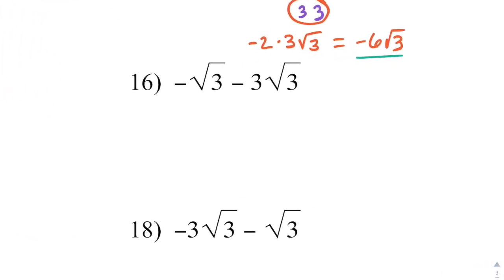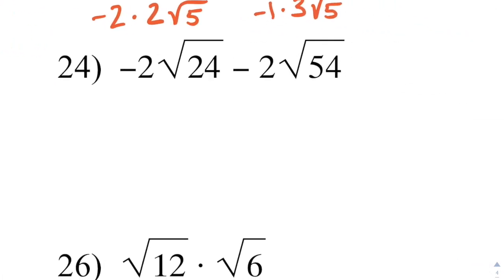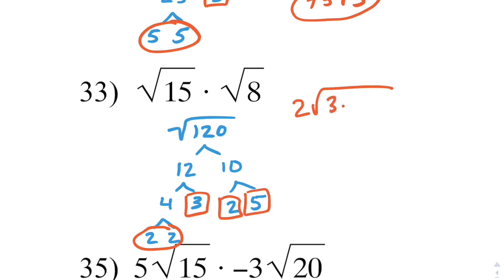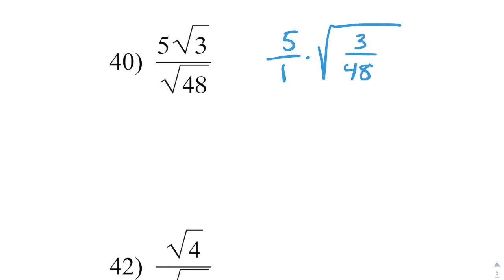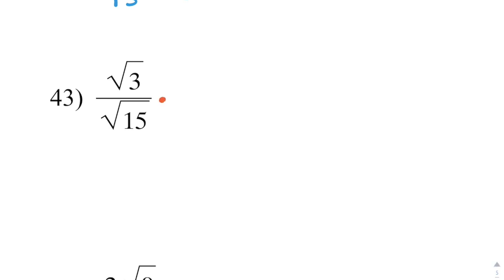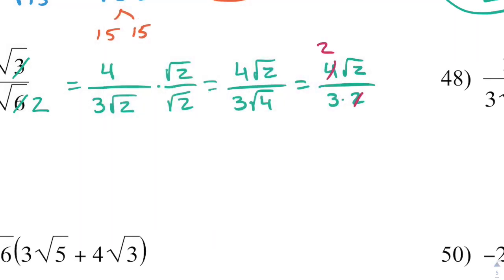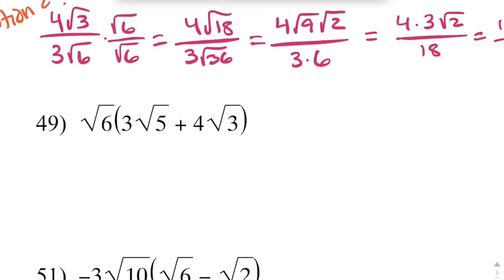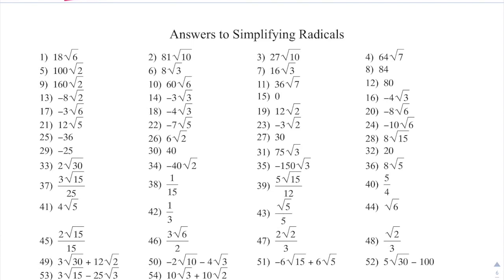Geo - Unit 6 Simplifying Square Roots